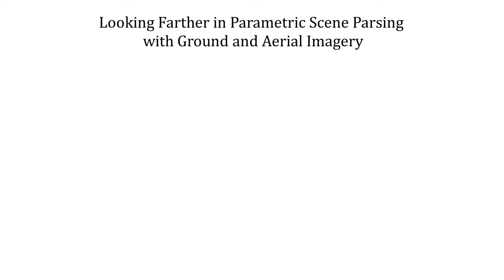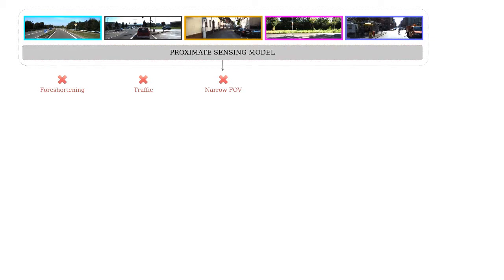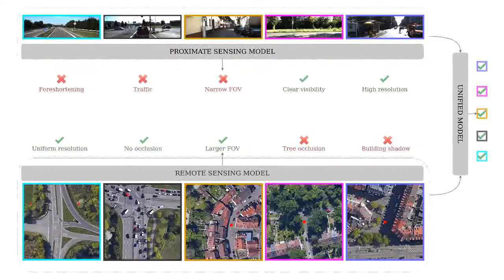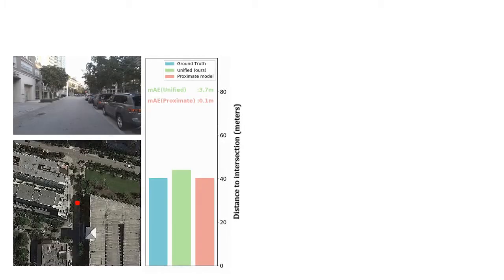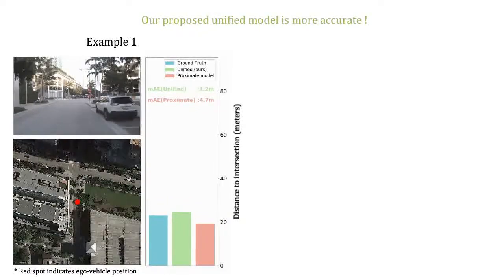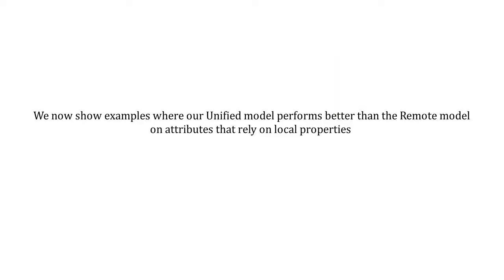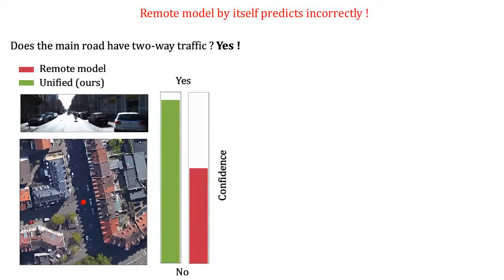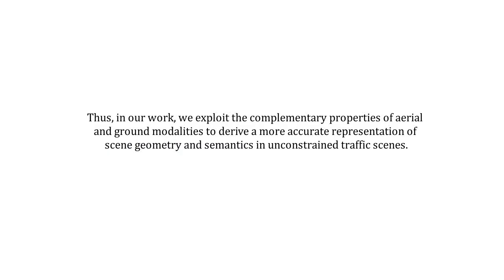Looking Farther in Parametric Scene Parsing with Ground and Aerial Imagery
Harish Rithish, Raghava Modhugu, Manmohan Chandraker, and C.V. Jawahar, "Looking Farther in Parametric Scene Parsing with Ground and Aerial Imagery", ICRA, 2021.(under review)